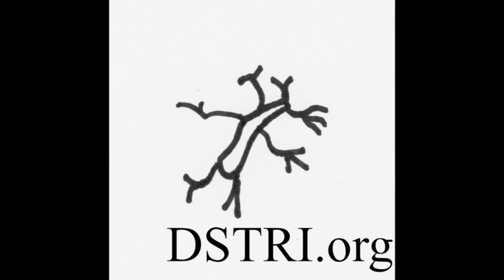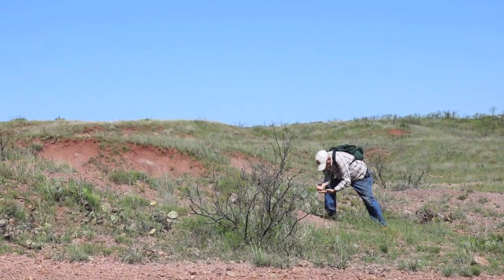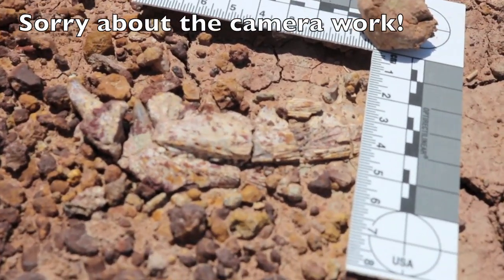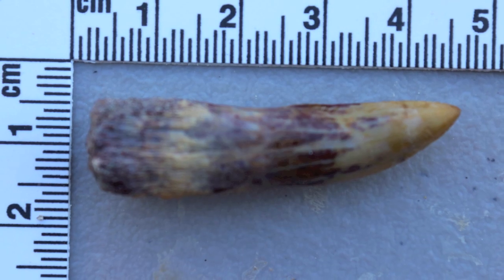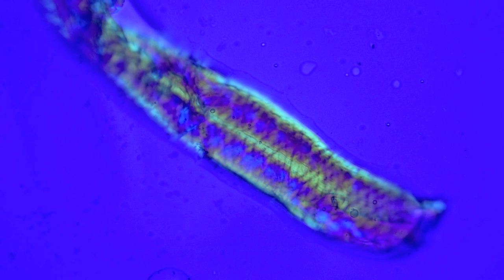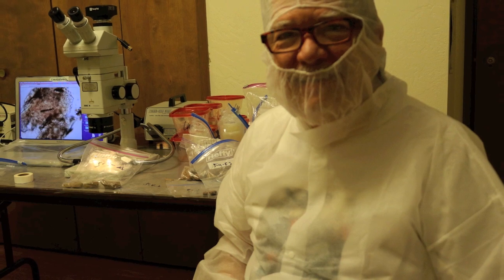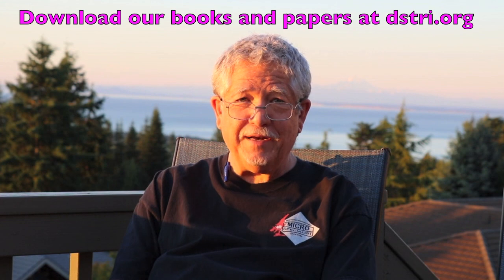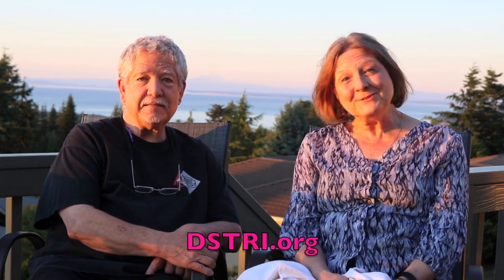dstri On The Dig 05 21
The Dinosaur Soft Tissue Research Institute reviews our recent dig in the Lower Permian in OK, and the finds we collected there. We hope to document corroborating evidence of blood clots in these remains as well.